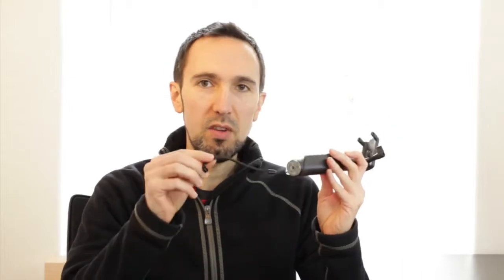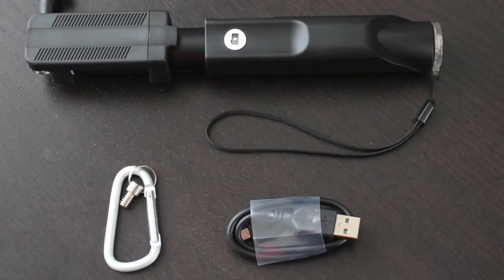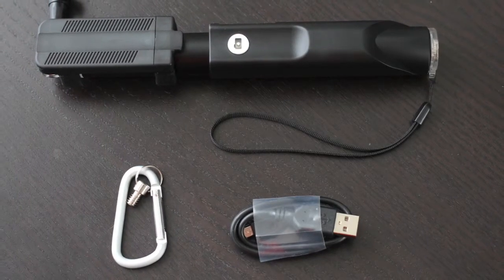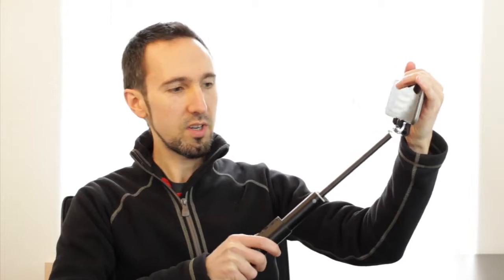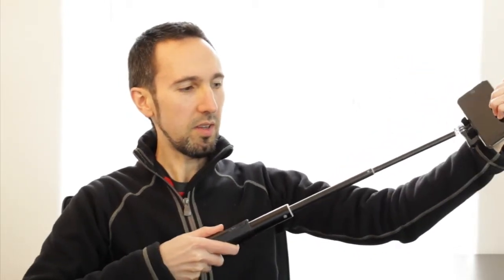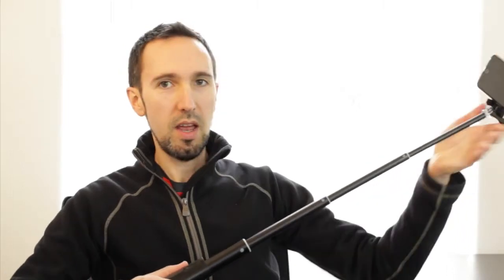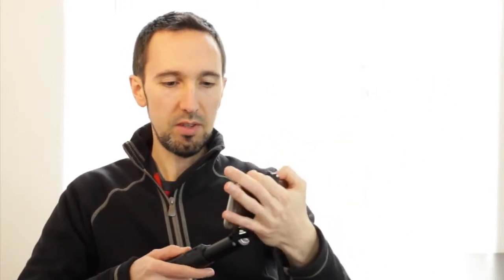Vantrue Selfiie Stick Review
Vantrue Selfie Stick Review covers everything from features & design to functionality [Links Below]

Best Price for Vantrue Selfie Stick